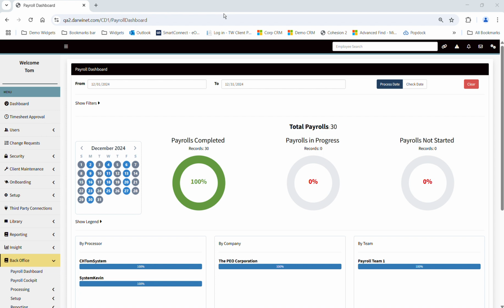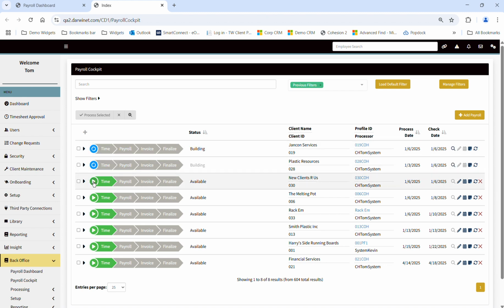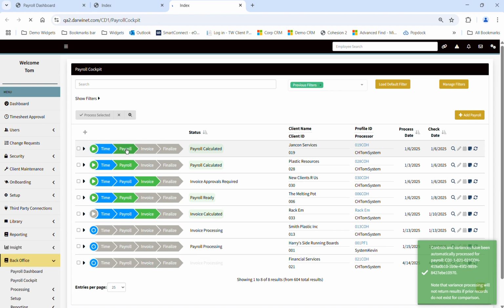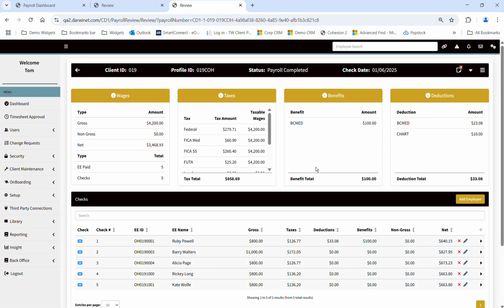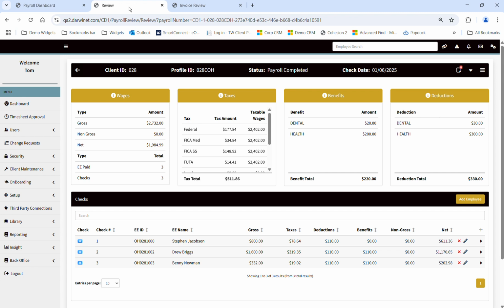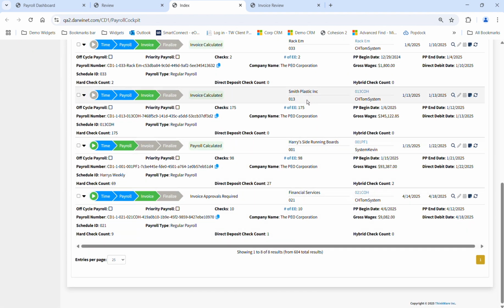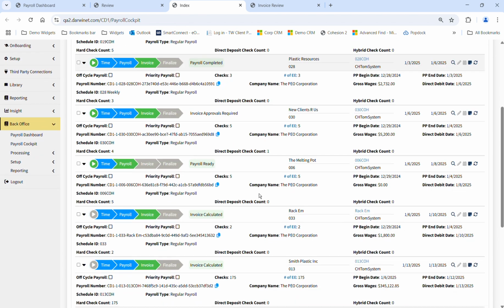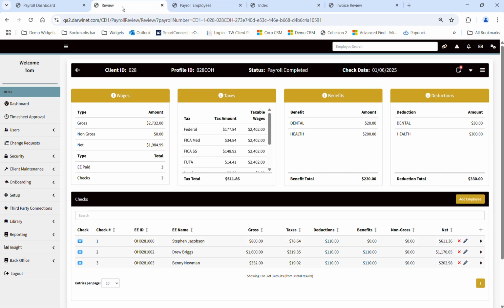Multi Threading Payroll in ThinkWare's Cohesion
ThinkWare's PEO Software, Cohesion, allows for multi-threading of payroll, both behind the scenes and through native web browser functionality.

If you are in the middle of a task, such as processing a payroll, and need to jump to another payroll, employee or client record, simply open the information in a new tab.  In this example, we run 9 payrolls across 300+ employees in about 30 seconds.